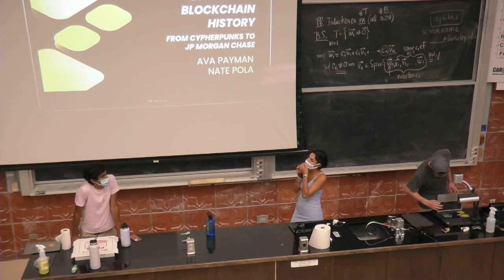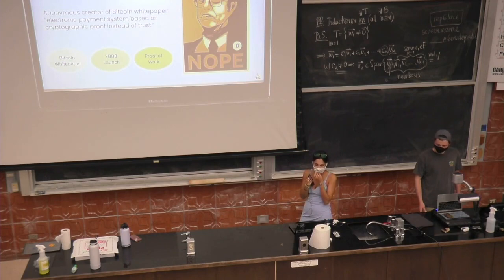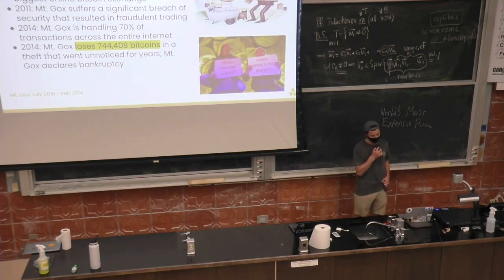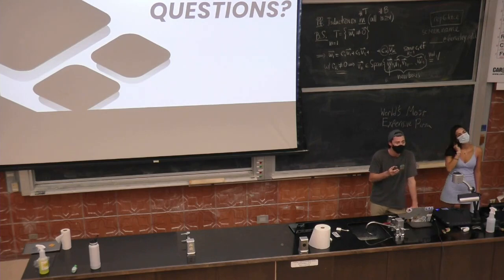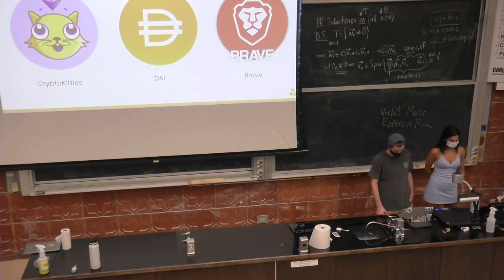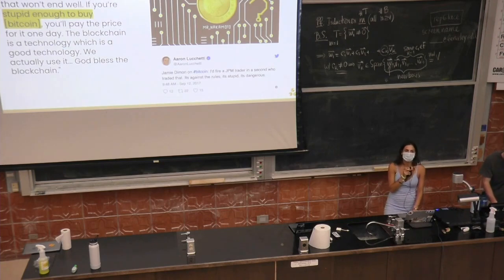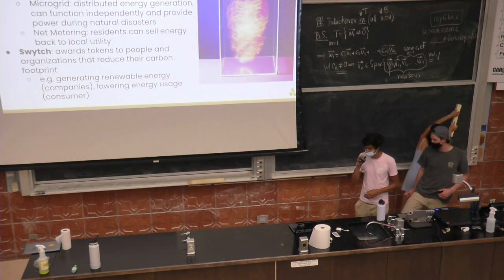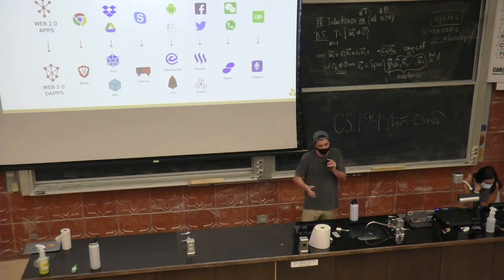Lecture 2: Bitcoin to Blockchain History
Blockchain Fundamentals Lecture 2: Ava Payman and Nate Pola

The Blockchain Fundamentals DeCal is a comprehensive survey of relevant topics in cryptocurrency and the wider blockchain space. From a technological standpoint, we start with the basics of cryptography and economics, establish a solid fundamental understanding of Bitcoin by building it from the bottom up, then explore the myriad of ideas and technologies relating to blockchain technology. On the non-technical side, we start with the history of digital currency, then look at the laws, organizations, trends, and communities behind it to build a complete picture of the ecosystem surrounding blockchain technology.